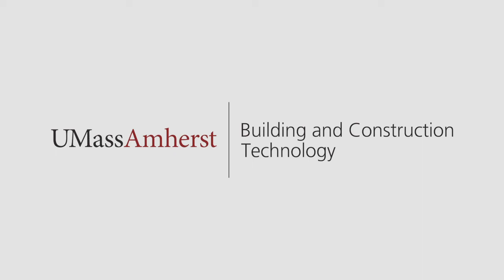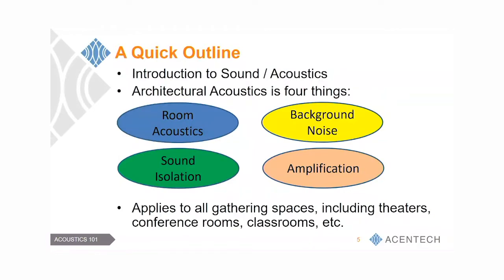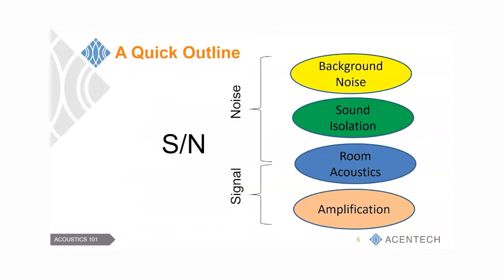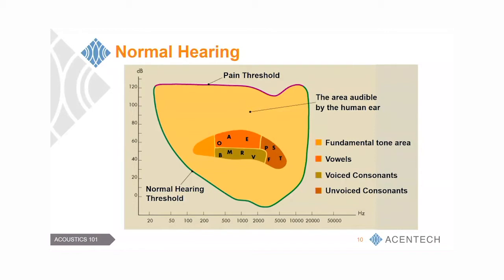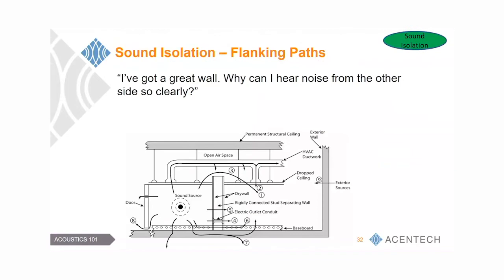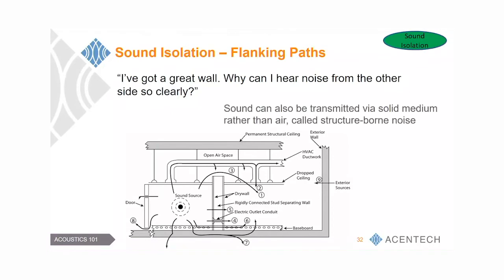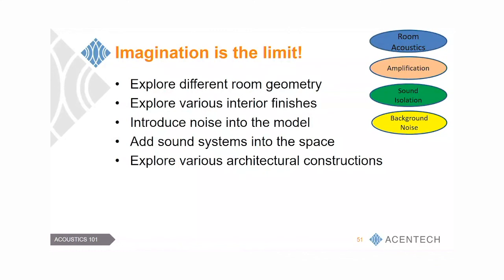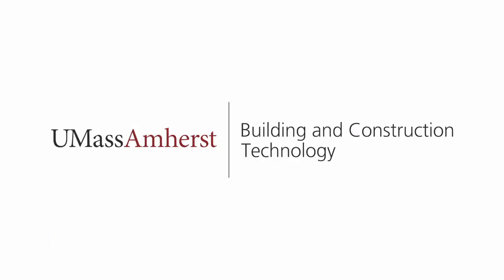Building Acoustics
Lecture for Building & Construction Technology at UMass Amherst, given by Rose Mary Su, Senior Consultant, ACENTECH.

Acoustics is the key to success for many buildings and building spaces. Most of us have dined in a noisy restaurant unable to hear our friend sitting across the table, or tried to study in a library full of distracting noises. Workplaces today tend to be open and collaborative, but the noise level may inhibit productivity. Learn how acoustically comfortable space is achieved in the face of multiple obstacles.

Rose Mary is an Acoustician and Senior Consultant at ACENTECH. Her areas of concentration include architectural acoustics, mechanical systems noise and vibration control, and environmental acoustics. Rose Mary and ACENTECH were not only the Acoustic Consultants here in our new Design Building, but have been responsible for AcousticDesign in numerous (over 50) Higher Education Projects throughout the Northeast at schools such as Harvard, Northeastern, Princeton, and Syracuse.On our campus ---besides our Design Building---Rose Mary and ACENTECH have worked on over twenty five projects including projects as diverse as the Central Heating Plant and the OldChapel.

Learning Objectives
1.Understand the basics of acoustics
2.Understand how to categorize different acoustical issues faced on architectural projects.
3.Understand how to select acoustical finishes to improve the acoustics within a room
4.Understand how to upgrade demising constructions to reduce sound and impact transmission